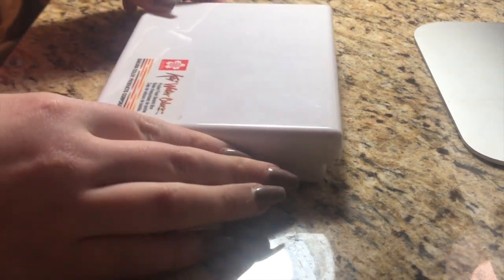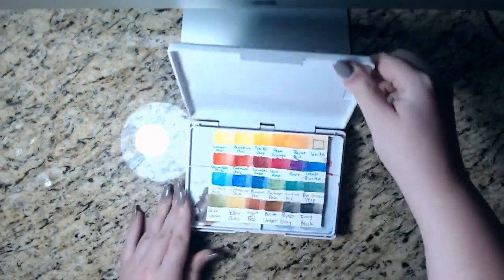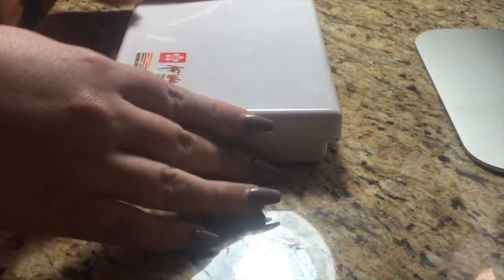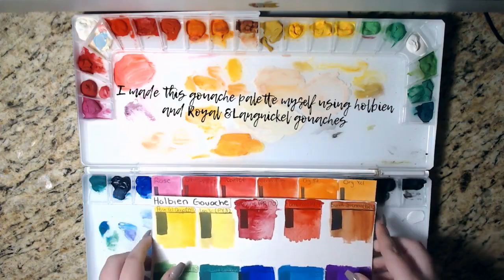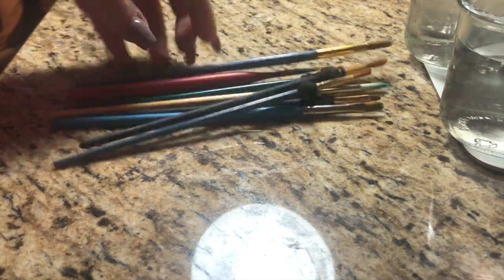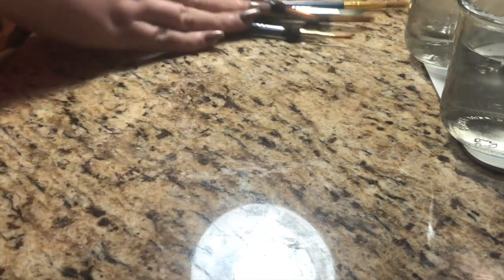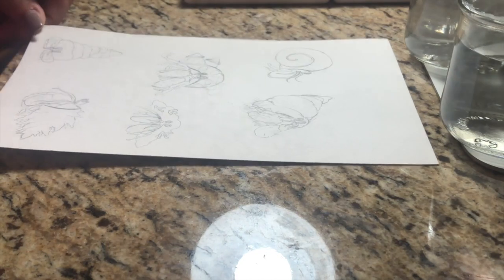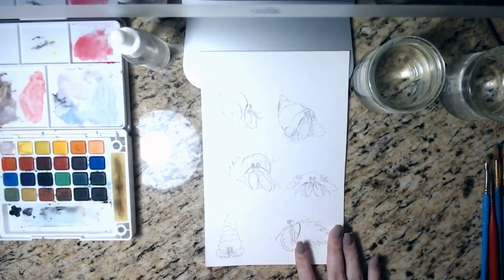Watercolor Hermit Crabs